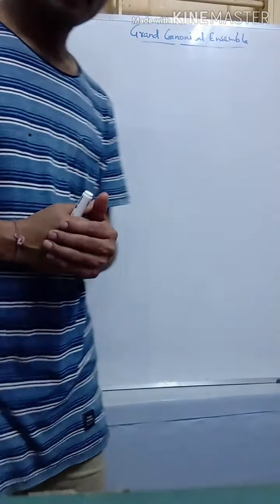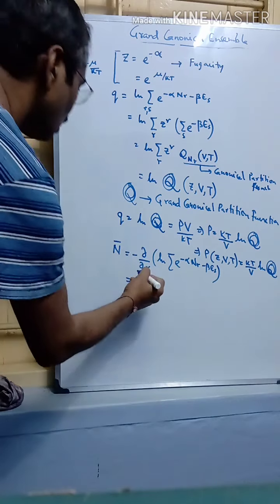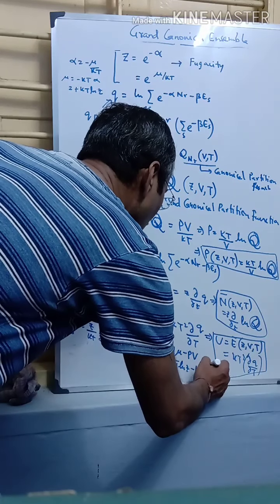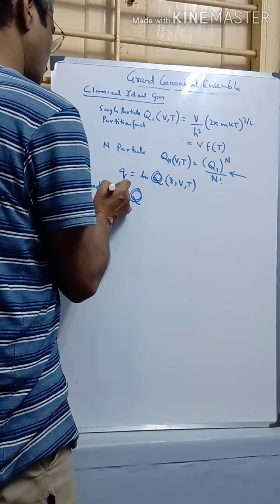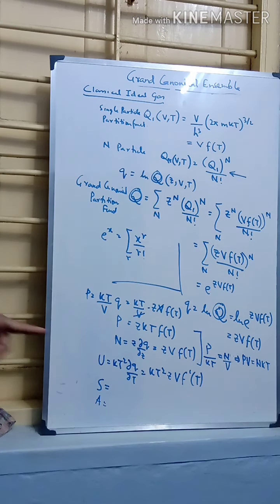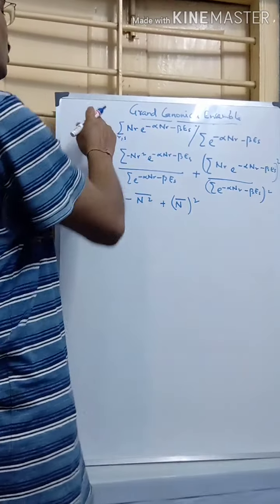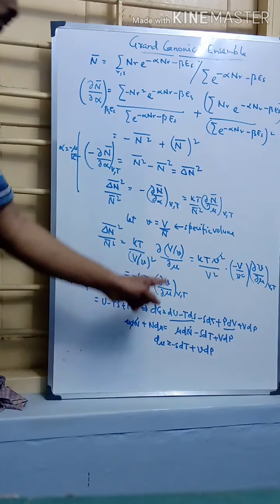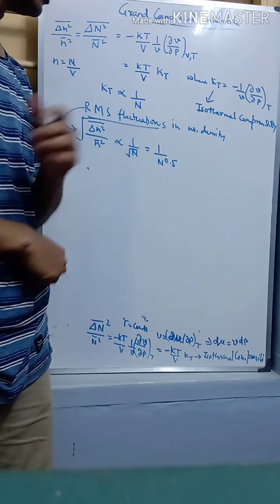Grand Canonical Ensemble III| MSc